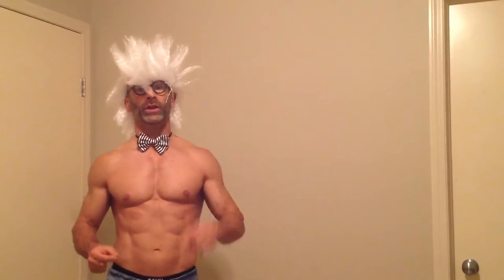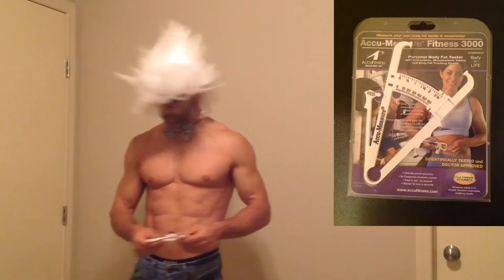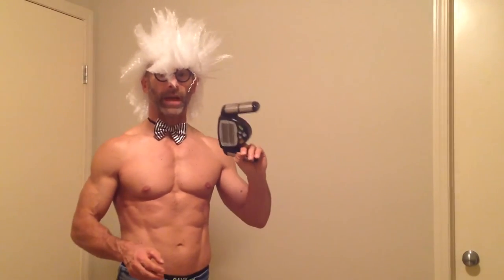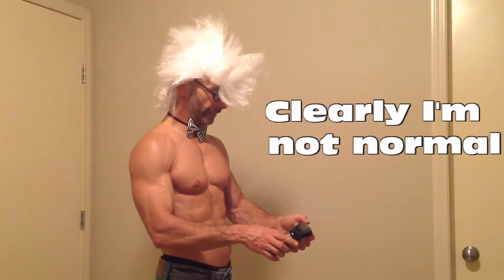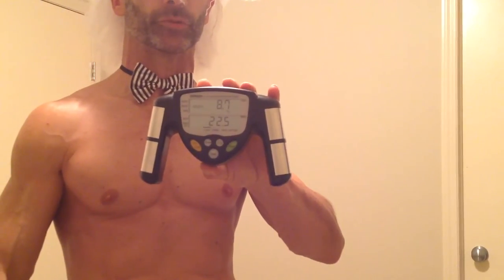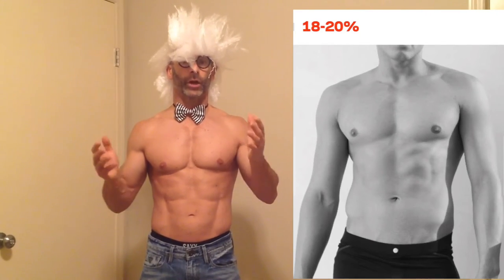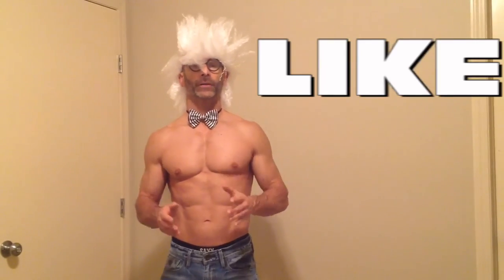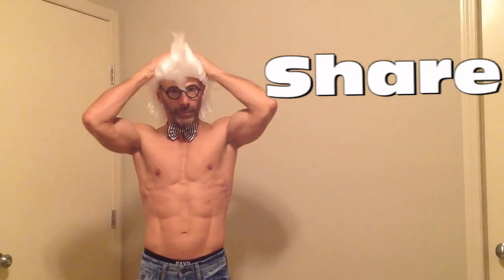How to Figure out Your Body Fat Percentage. Fit and 50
This is the second episode in my series of, how to build your own diet plan. Knowing how to approximate your body fat percentage enables you to figure out your lean body mass, which is the bases for deciding on how much protein, fats and carbs should be in your diet. I used some pictures from this Muscle and Fitness article It goes into each body type with greater detail than I do in the video. If you like the video please push the big thumbs up! Thank you for taking the time to view my video and channel. Keep working out and keep having fun!